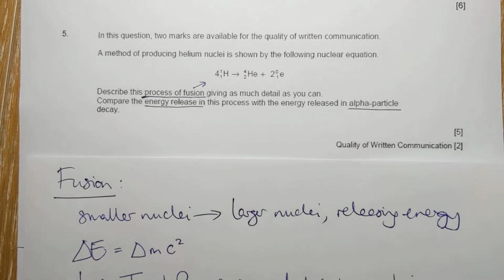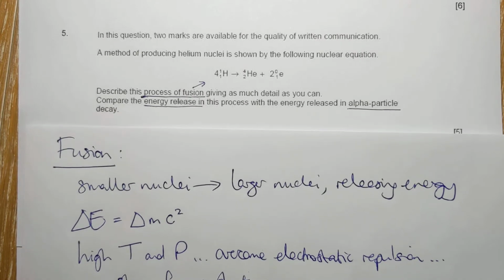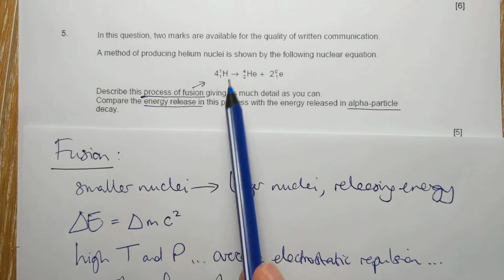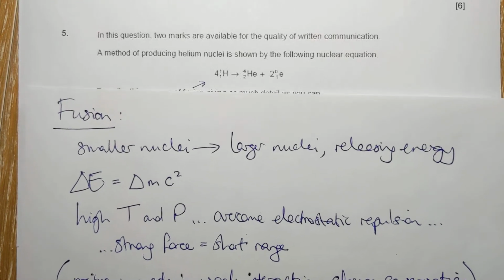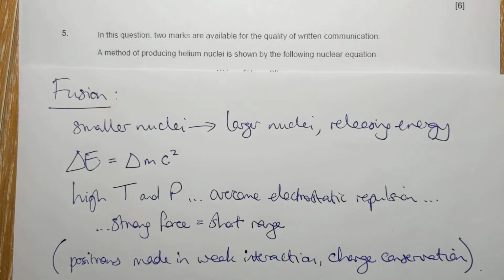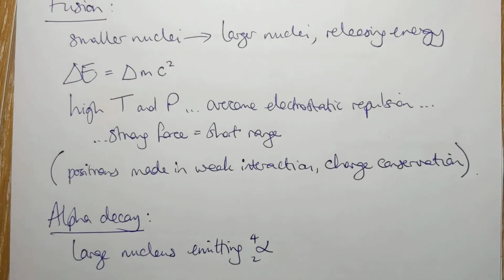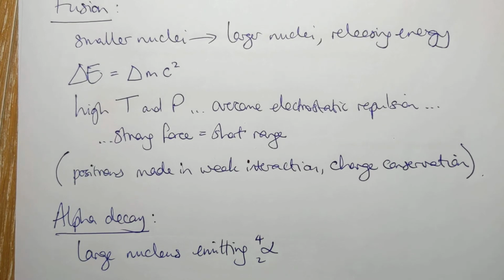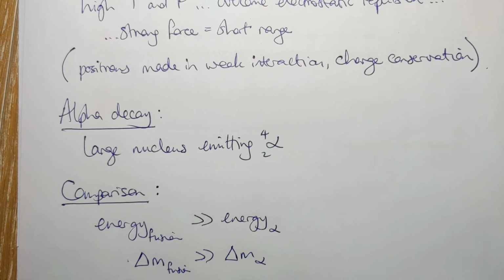Wk5 Fri5: 6-mark question practice